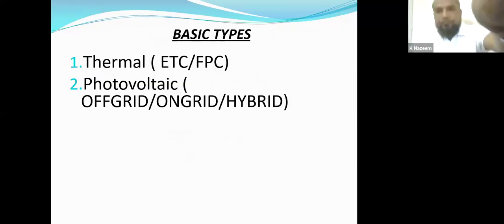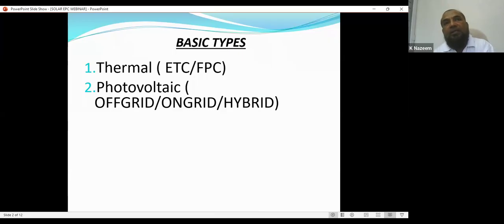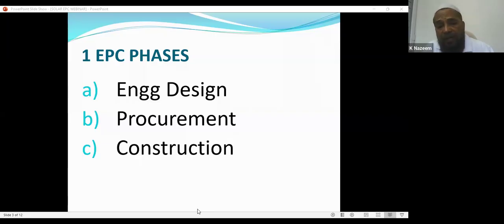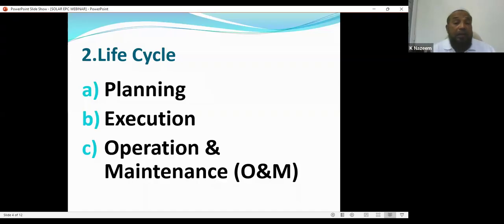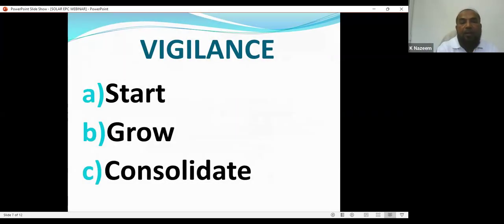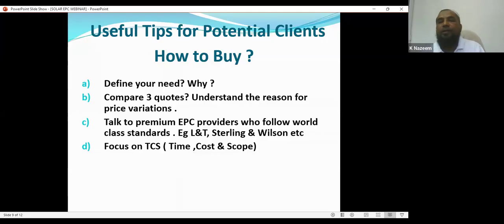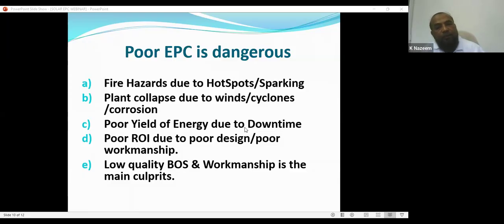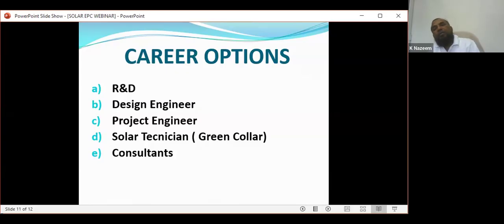Solar Engineering, Procurement and Construction: Concepts and Careers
14 Dec 2025, Nazeem K.

Topics:
1. Basics of solar plants
2. EPC phases
3. Lifecycle of EPC
4. Starting an EPC company
5. ⁠Useful tips for potential clients
6. ⁠Careers in Solar
7. ⁠Q&A

*Expert Speaker: Nazeem K.*
Managing Director- Kamati Solar Pvt Ltd
Serial entrepreneur for 3 decades, having served more than 4000 customers. Nominated as Solar Expert by NSIC Govt of India for Zimbabwe. Recently filed a patent for Vertical Axis Wind Turbine. Passionate about Skill Development, Biking and Wild Life conservation.